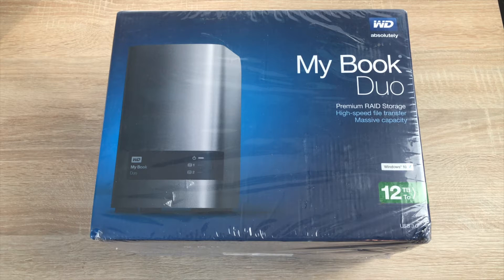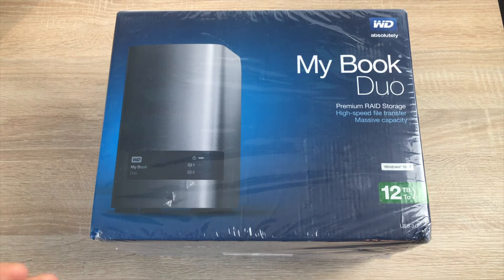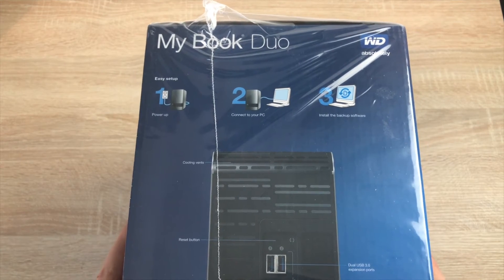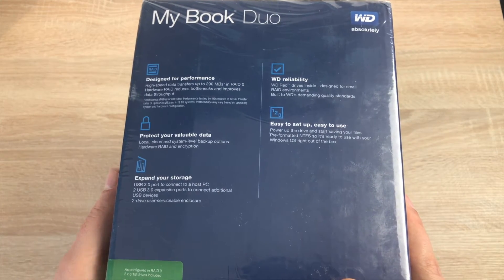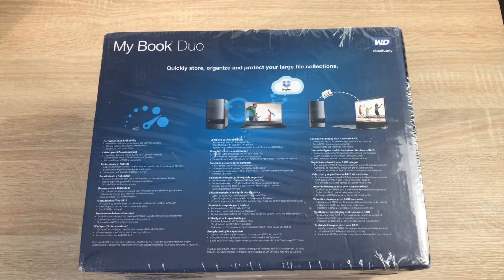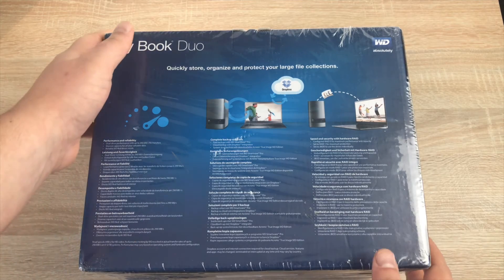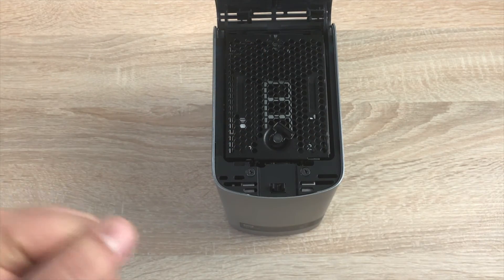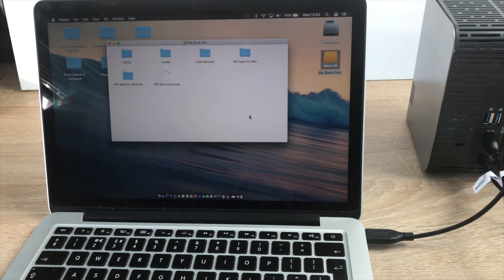Setup 2017 Part 1 Storage WD My Book Duo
Unboxing and setting up WD My Book Duo 12TB this is part 1 in my 2017 setup series.